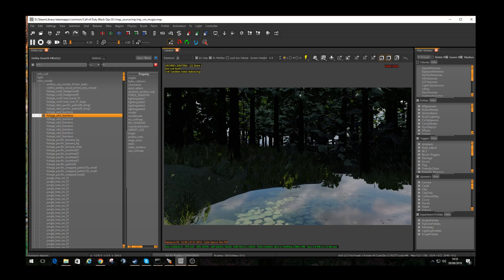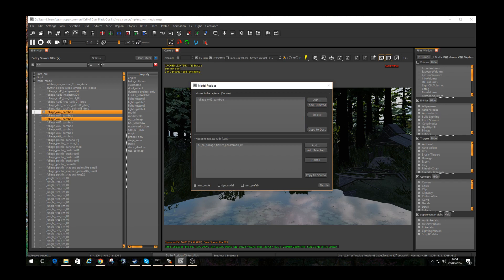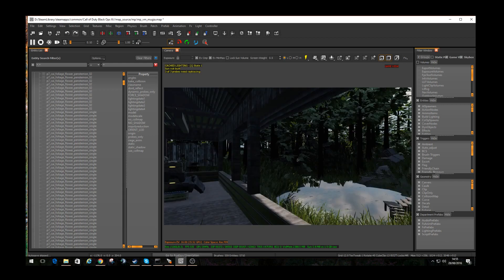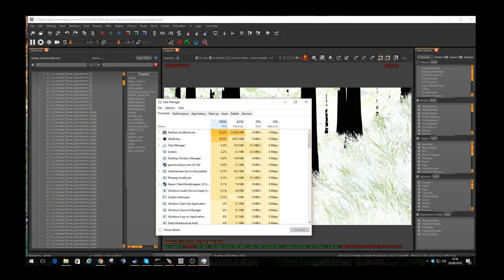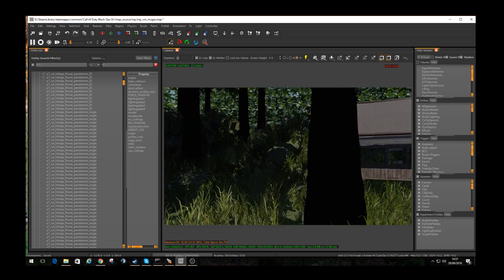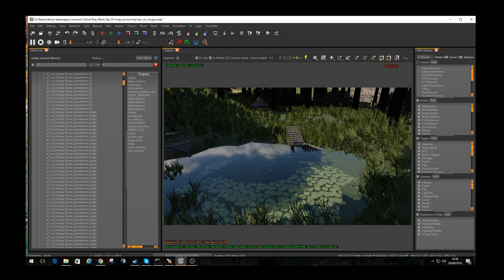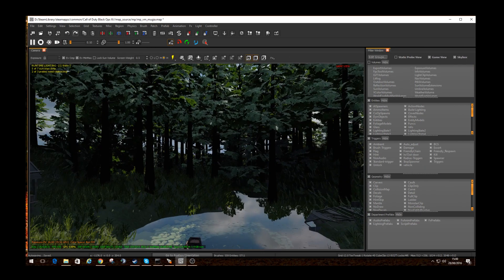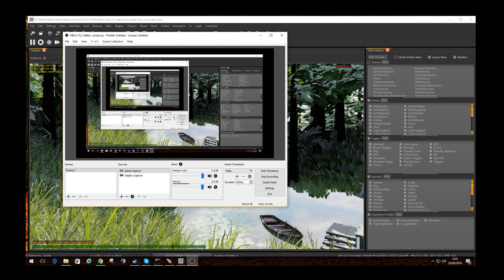BO3 Custom Map - Replacing Models from imported map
Early on in the alpha importing maps I would of said was best done clean, the tools seem more stable now, so I have converted partly a map over, in this video you can see how you can replace models.

note if a model you replace by default is not on the same x y z you may need to rotate them, if you have lots of models this could take some time and you may be better deleting them and doing it again